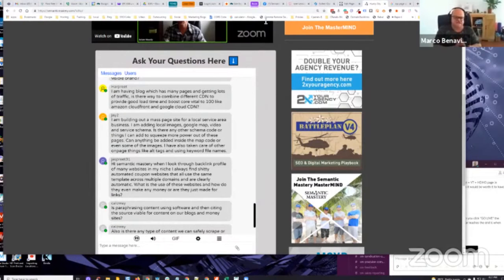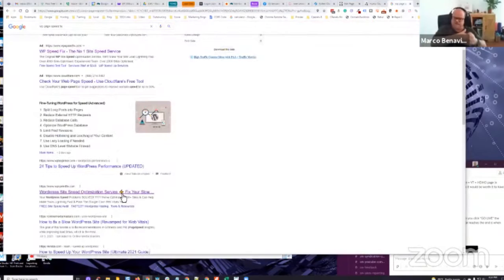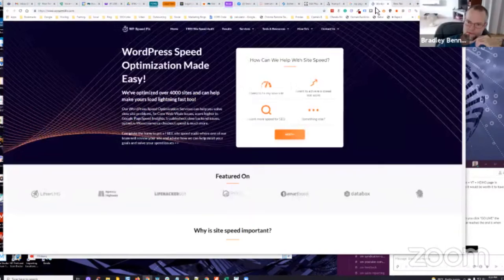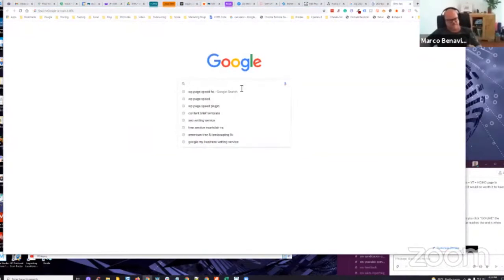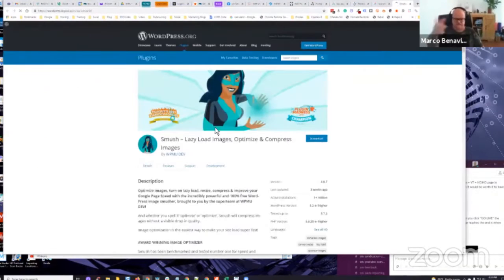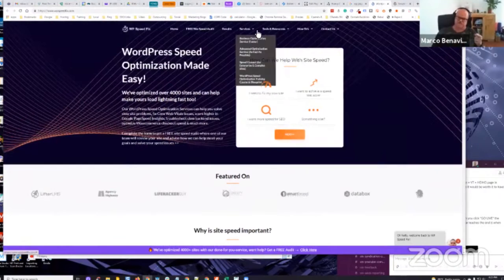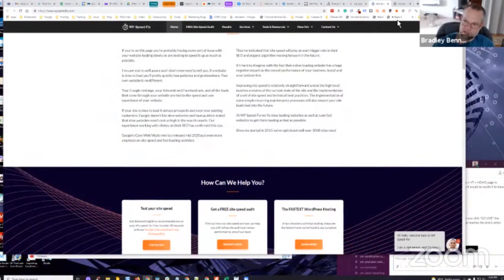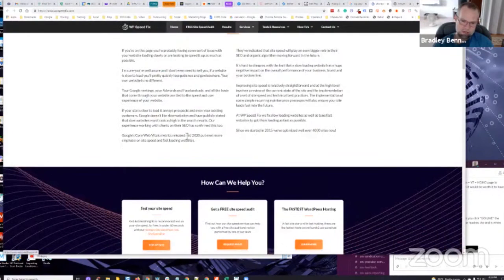Is There A Way To Combine Different CDN To Provide Good Load Time And Boost Core Vital To 100?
In the 349th episode of Semantic Mastery's weekly Hump Day Hangouts one participant asked if there is a way to combine different CDN to provide good load time and boost core vital to 100.

The exact question was:

I am having blog which has many pages and getting lots of traffic, is there way to combine different CDN to provide good load time and boost core vital to 100 like amazon cloudfront and google cloud CDN?